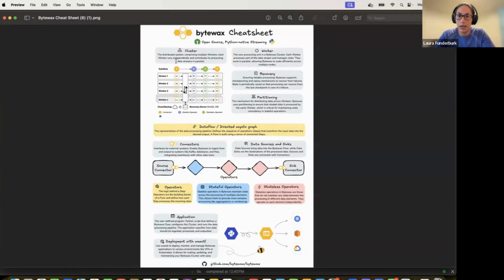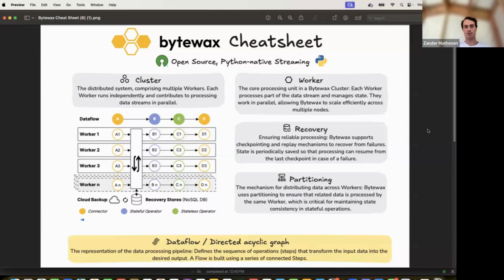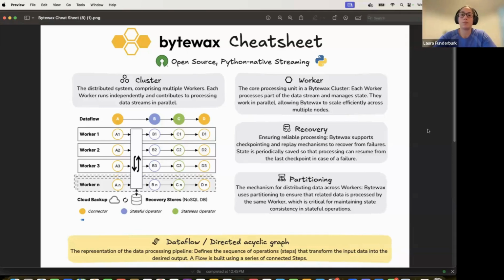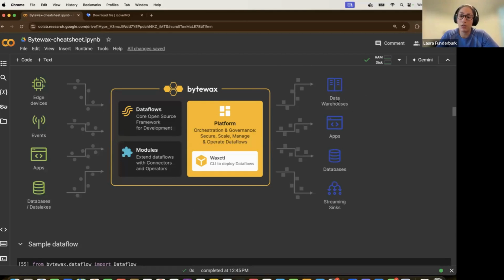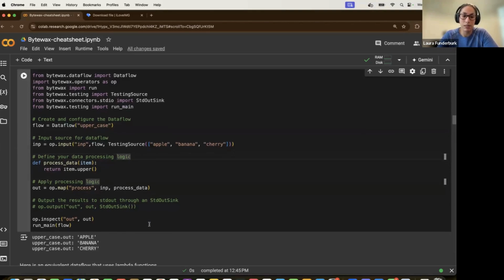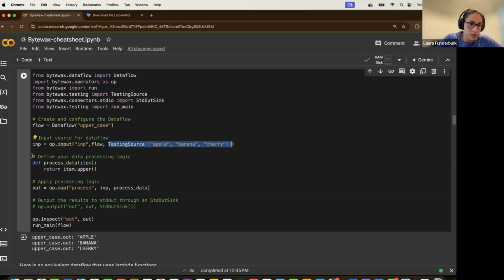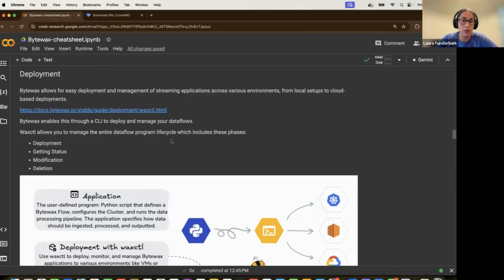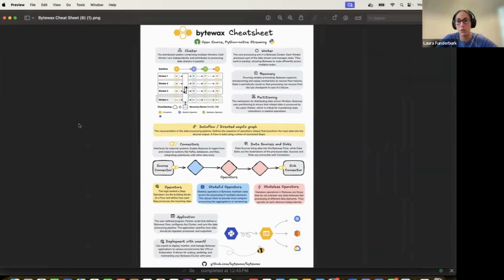Bytetalks ep3: Build Streaming Pipelines in Python with Bytewax | Laura Funderburk & Zander Matheson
Welcome back to our weekly 🐝 Bytetalks series, where we explore the latest in streaming analytics data flows with Python and Bytewax. In this episode, Laura Funderburk & Zander Matheson present the Bytewax Cheatsheet—a comprehensive guide to building efficient, real-time data flows.

We’ll cover key concepts like data parallelism, clustering, partitioning, and recovery, providing insights into how Bytewax manages data streams behind the scenes.

Discover how to set up data flows using the Bytewax Python API, connect to data sources like Kafka, and deploy your pipelines on various platforms, from Kubernetes clusters to Raspberry Pi.

We’ll showcase practical examples and offer tips on optimizing your data processing workflows. This episode also sets the stage for our next session, where we’ll focus on Bytewax operators, including stateful, stateless, and windowing techniques.

Make sure to check out the Bytewax Cheatsheet, which is a practical guide for understanding Bytewax and improving your data processing workflows.

P.S. If you missed the first two episodes, catch up with the links below to watch and learn everything you need!